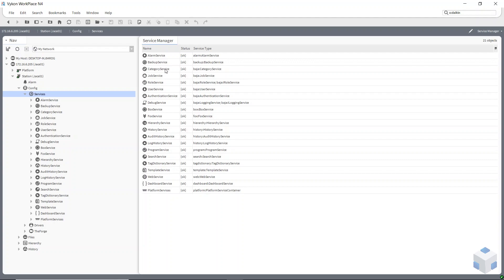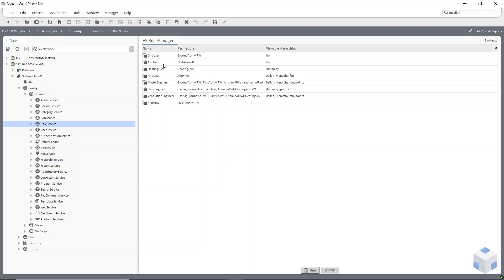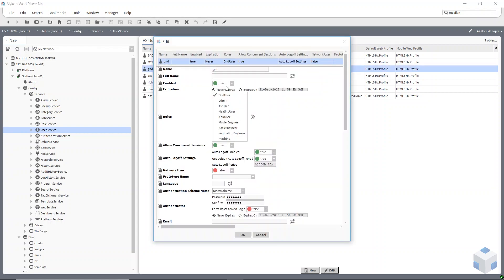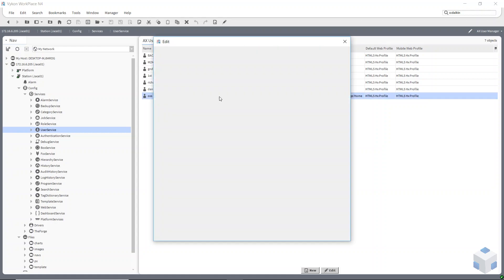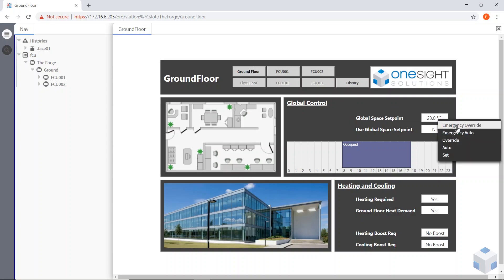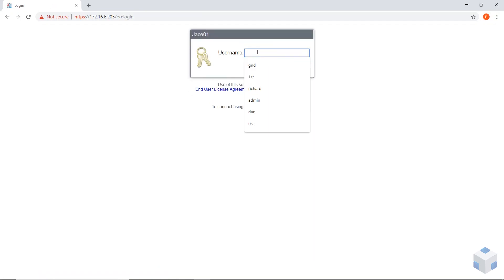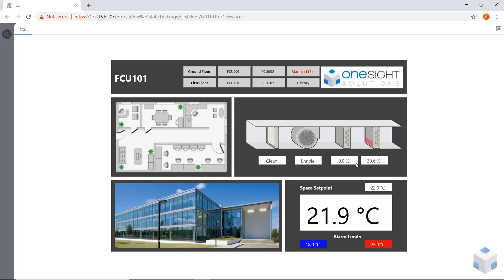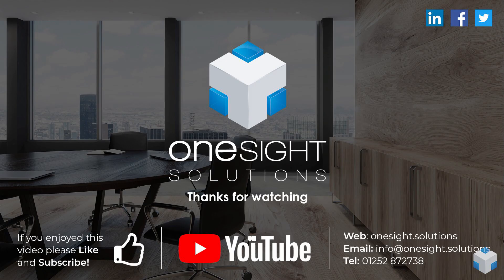17. Categories, Roles & Users - Niagara 4 Video Training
In this part of our FREE Tridium Niagara 4 Video Training Series, our own Tridium Accredited Niagara trainer Richard covers the key Tridium Niagara topics Categories, Roles and Users.

Tridium Niagara 4 Video Training by One Sightsolutions Ltd.

ENJOY HOURS OF FREE VIDEO TRAINING AND BECOME A SMART BUILDING MASTER HERE!